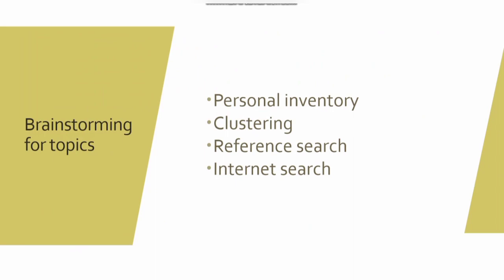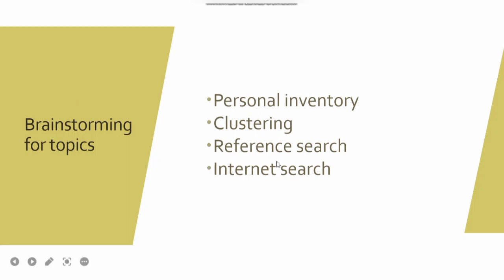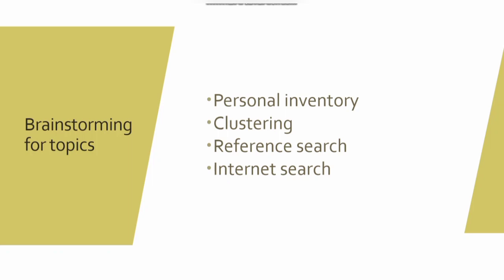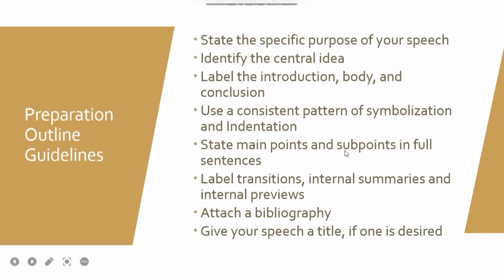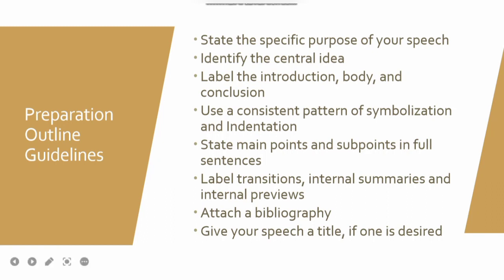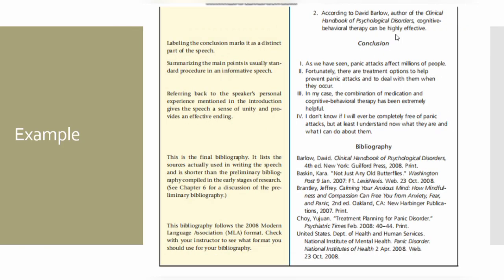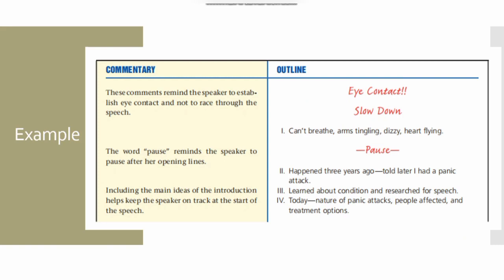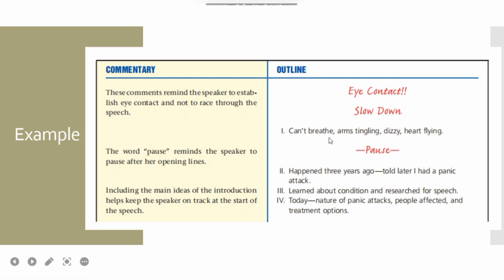Selecting topic and outlining speech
speechclass